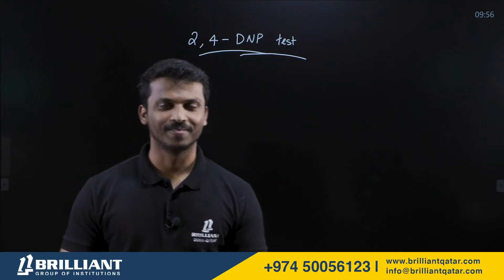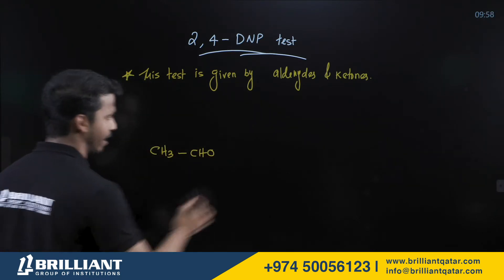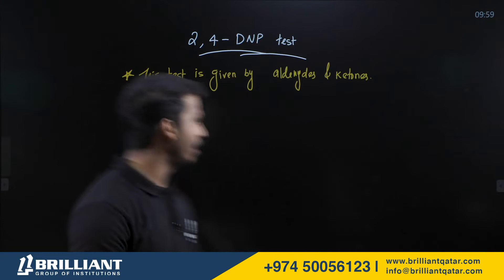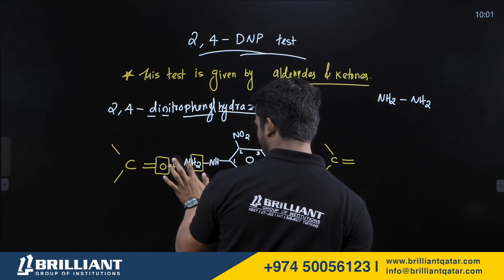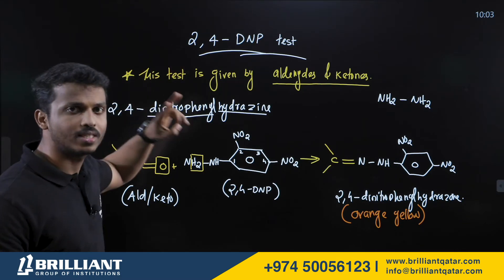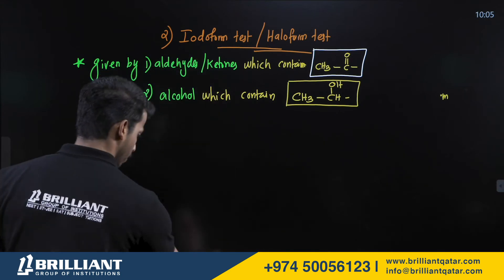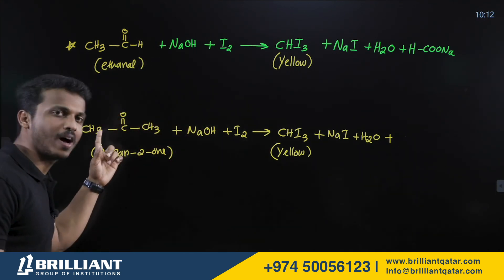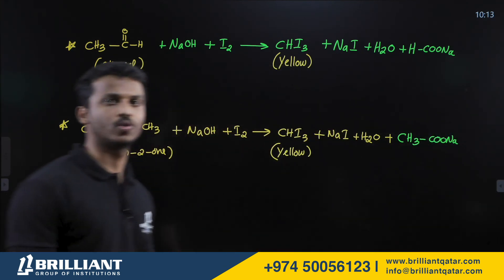2 4 DNP Test | Iodoform Test | DNPH | Aldehydes & Ketones | CBSE 12 Chemistry,NEET,JEE Video Lecture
In this lecture, we will learn how to distinguish between ALDEHYDES and KETONES from other functional group through 2 4 DNP Test and Iodoform Test..This video was created in accordance with the latest syllabus for CBSE Class 12 Chemistry -  Aldehydes & Ketones published by Brilliant Qatar.

Testing to identify aldehydes or ketones with 2,4- dinitrophenylhydrazine (DNPH) is a convenient way to separate mixture components between aldehydes and ketones. If an aldehyde or ketone is present a yellow, an orange or reddish-orange precipitate of the dinitrophenylhydrazine appears. When these compounds are brought to their melting point, this confirms the carbonyl compound.

When Iodine and sodium hydroxide are added to a compound that contains either a methyl ketone or a secondary alcohol with a methyl group in the alpha position, a pale yellow precipitate of iodoform or triiodomethane is formed. It can be used to identify aldehydes or ketones. If an aldehyde gives a positive iodoform test, then it must be acetaldehyde since it is the only aldehyde with a CH3C=O group